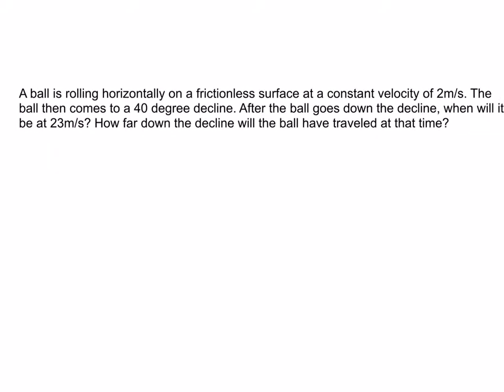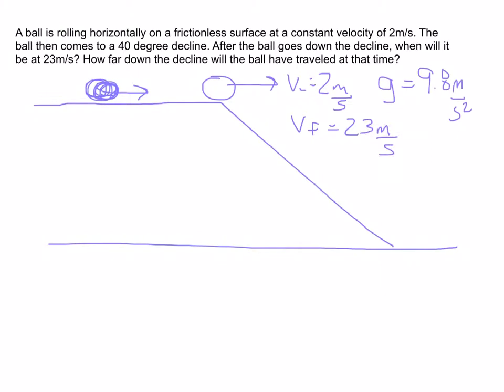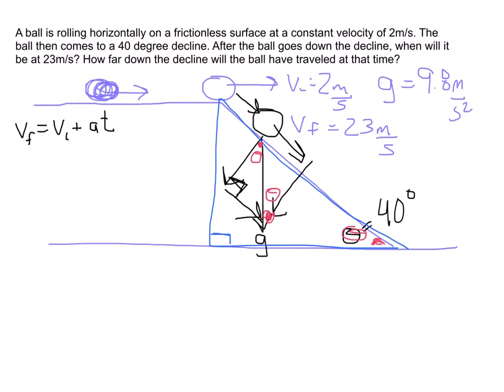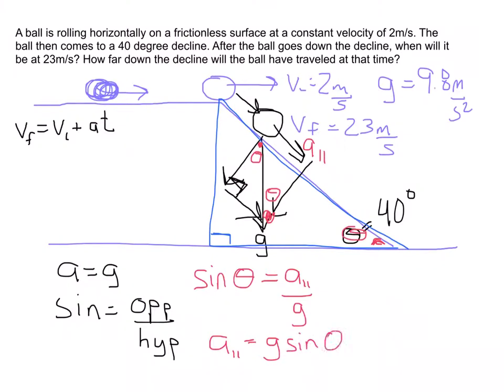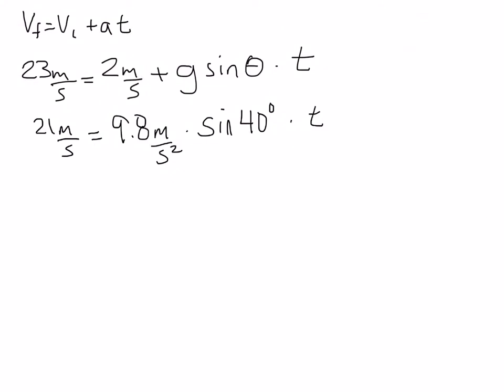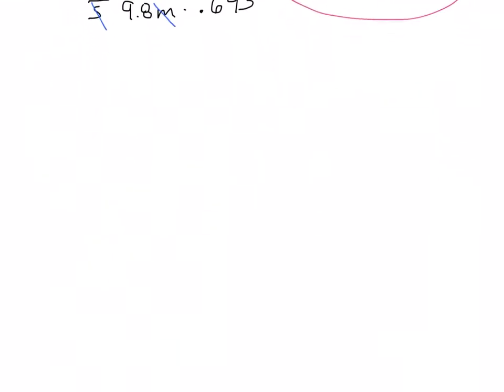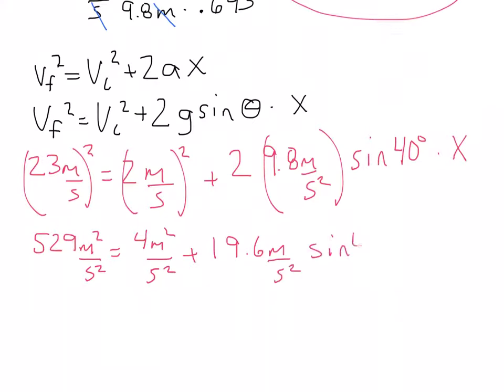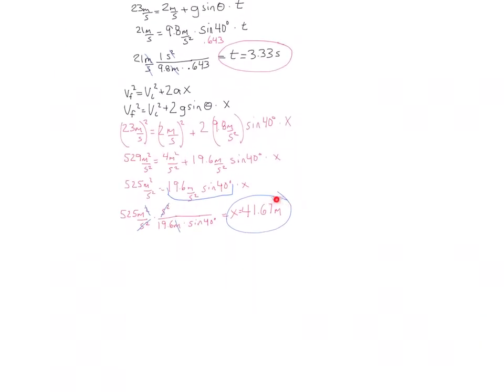Physics-Kinematics 10, Ball Rolling Down Decline